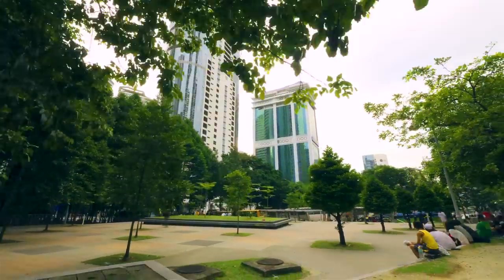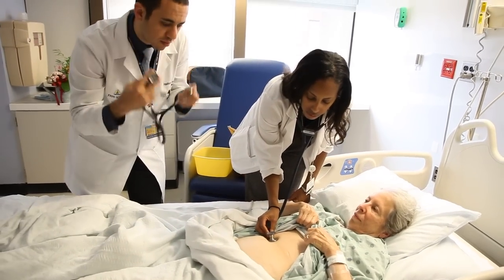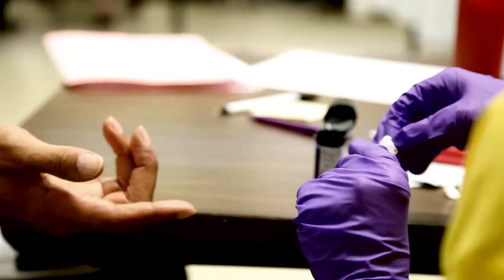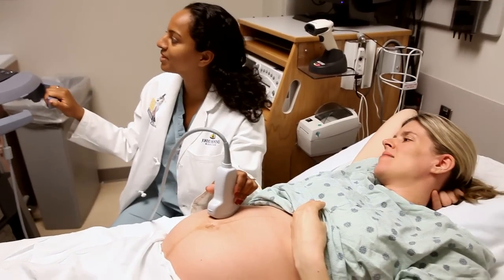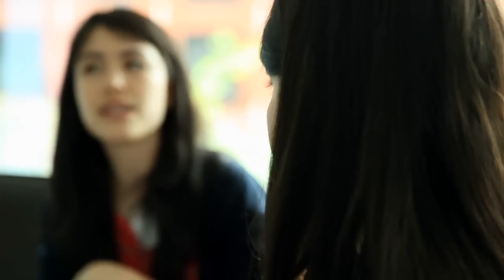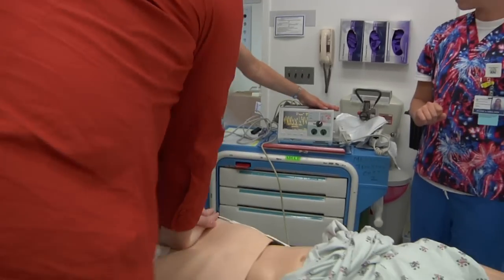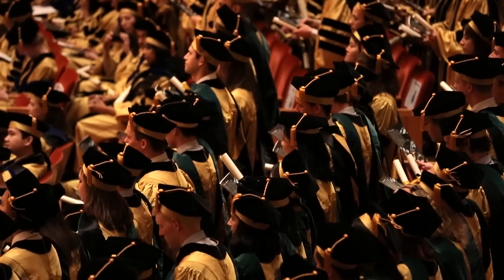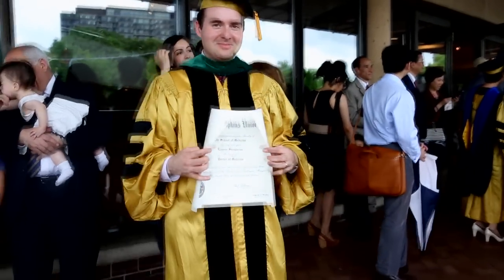Genes to Society | Overview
Grounded in our ever-expanding understanding of the human genome, the current Johns Hopkins Genes to Society curriculum presents a new model of health and disease based on the wide range of factors that influence a patient's disease presentation, from the cell level and genetics, to behavioral, environmental and societal influences.